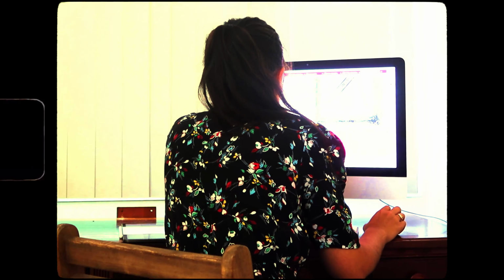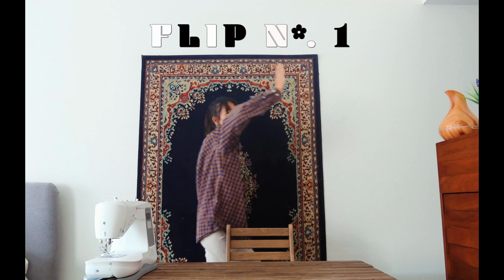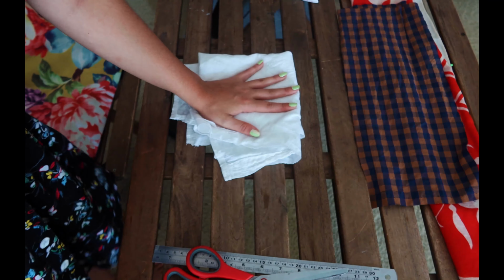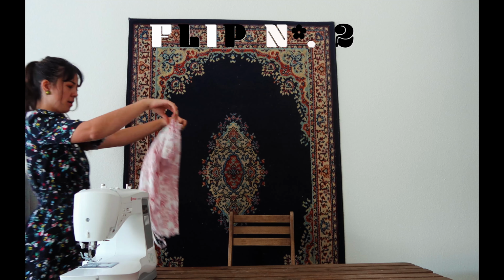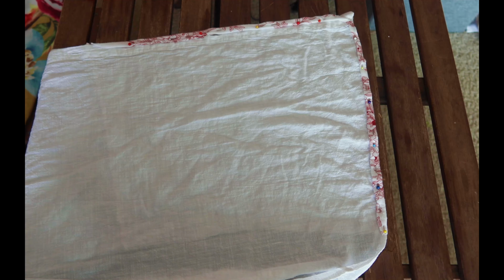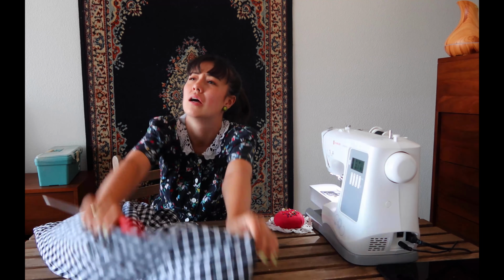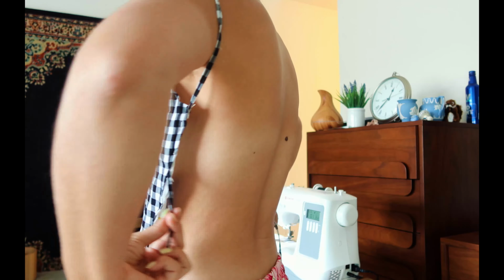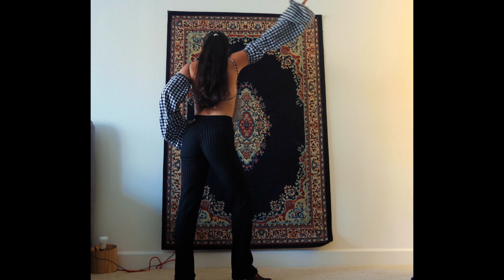UGLY TO CUTE OUTFITS 2020 ☙ Diy Clothing Transformation 2020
Thank you guys for clicking on this video ;) I hope you enjoy...

Boring Part:
Here is my idea of a trendy thrift flip 2020... Just a diy thrift flip with trendy tops - AM I REPEATING MYSELF? Totally... Thank you SEO world of Youtube...

Everything was purchased from Thredup ;) An online thrift store that is not only affordable... but is saving our planet too!

Every Friday, New Video
Click red button above ^^ and the bell ;)

Shot on Canon G7x mark iii
Microphone from Comica
Edited wf Premier Pro